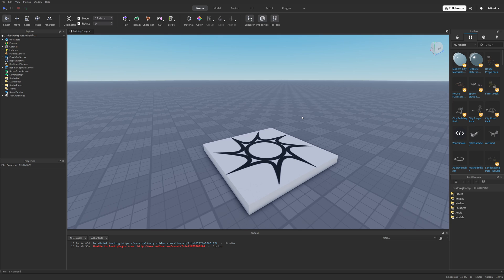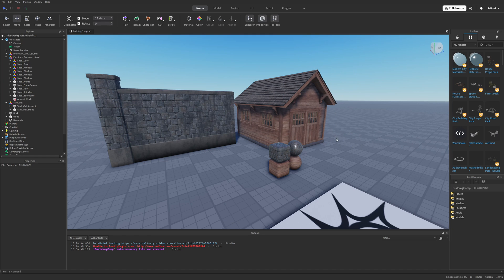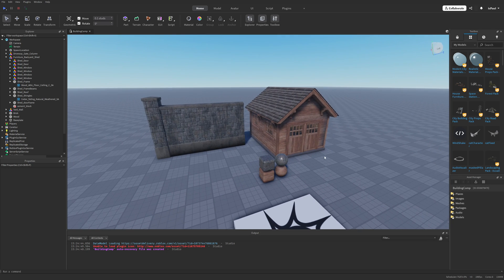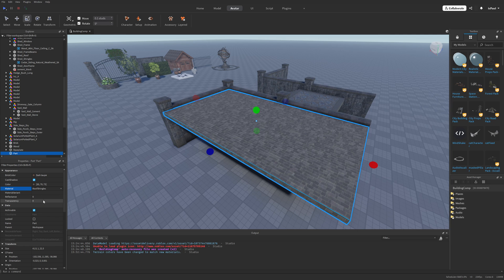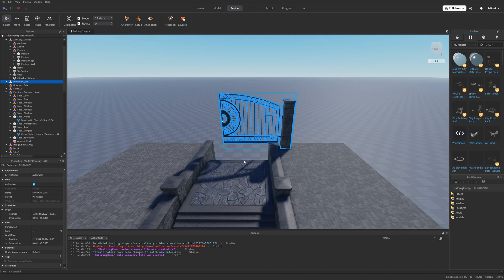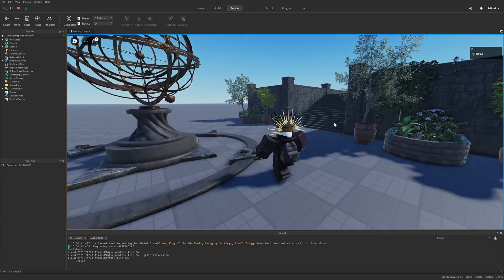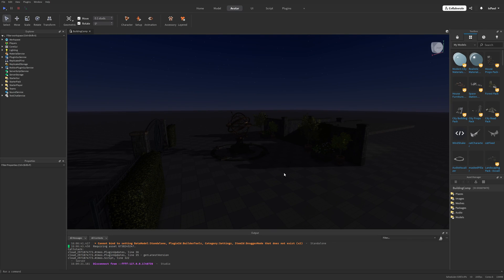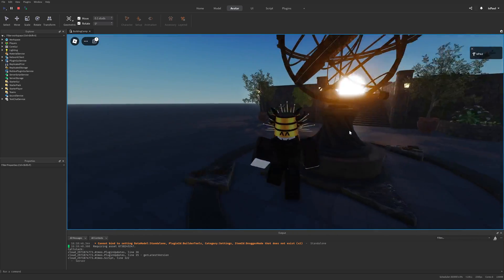Roblox Build Composition Is Important...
📒 Composition is an arrangement of scene elements. Scenes with applied rules of composition presents a harmonic idea that is easy to understand and isn't confusing to the observer. In this Roblox Studio Tutorial, I present how to have better build composition, and give tips on how to be a better builder in Roblox Studio.

Chapters:
0:00 What is building composition?
0:32 Materials Composition
2:28 Environment Composition
6:03 Visual Feedback
7:09 Scene Composition